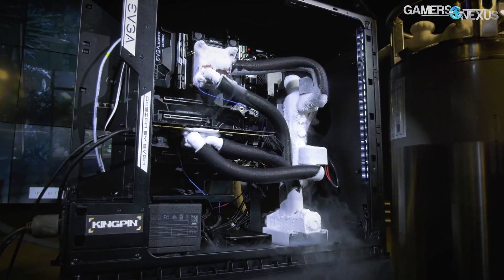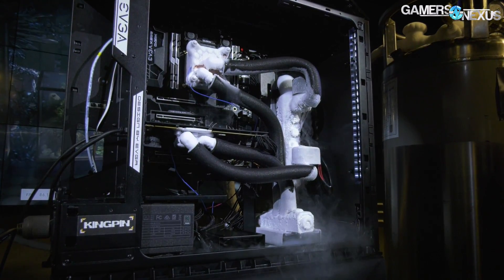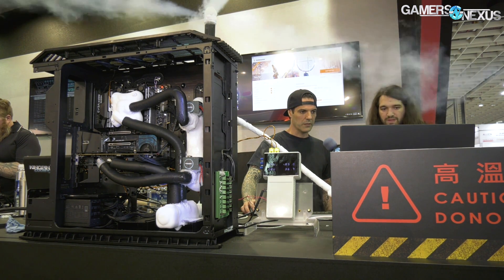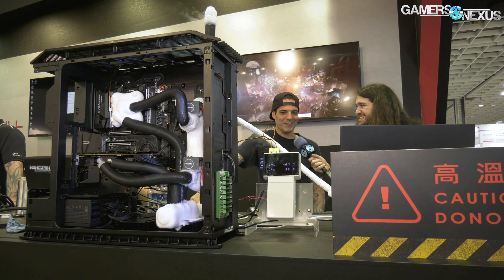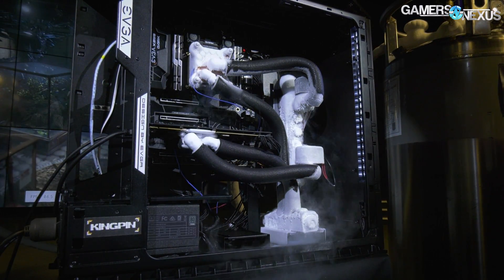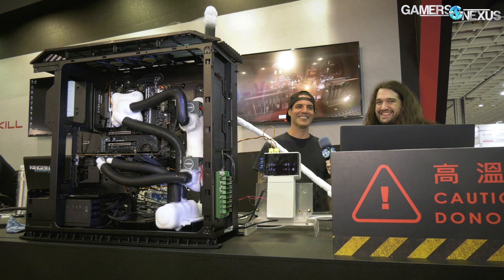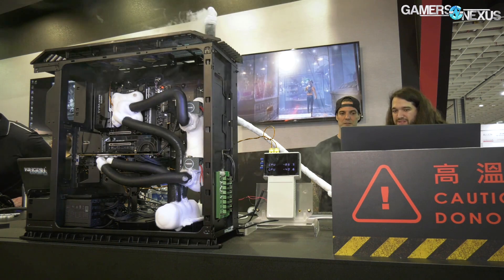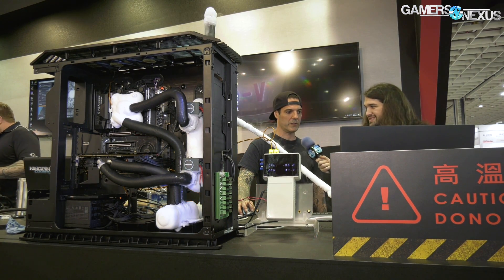Extreme Overclock Attempt: 5.7GHz 7980XE, ft. KINGPIN & Roboclocker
We got hands-on with KINGPIN's Roboclocker, EVGA's auto-overclocking monster with a liquid nitrogen loop.

EVGA's Roboclocker is a semi-open loop design for liquid nitrogen overclocking, using Kingpin & TiN's software and relays to open and closed valves based on demand. The Roboclocker is able to achieve 5.7GHz relatively easily on this 7980XE CPU, and presently holds at least 4 world records for overclocking on both CPUs and GPUs (including the Titan V).

Host: Steve Burke
Guest: K|NGP|N
Video: Andrew Coleman + Keegan Gallick